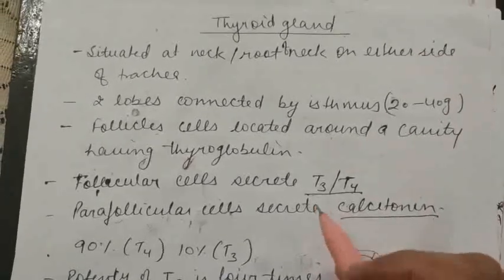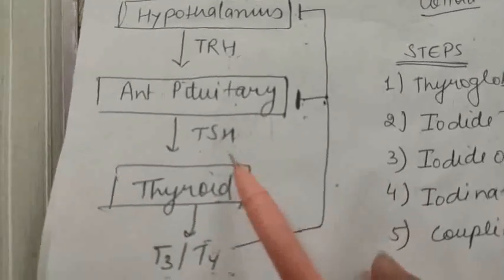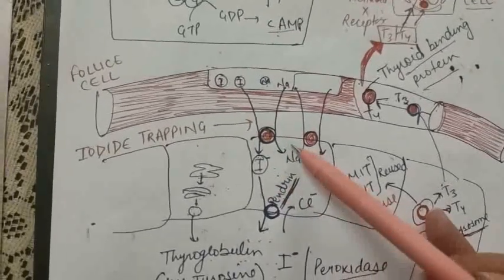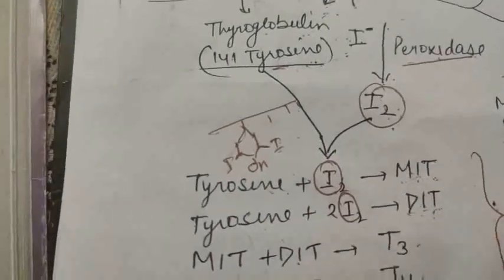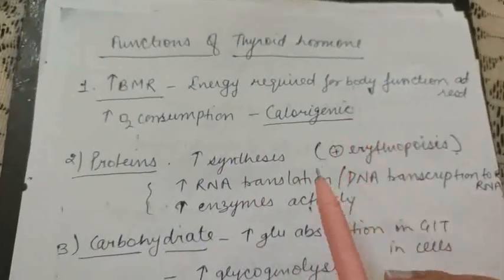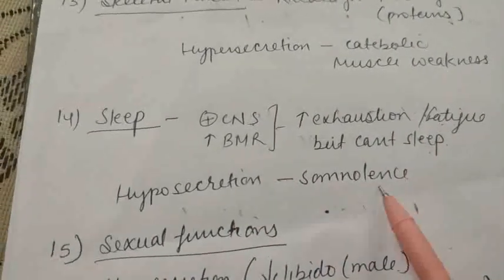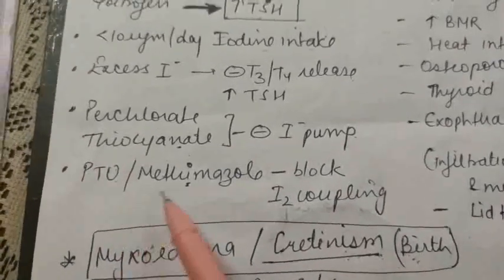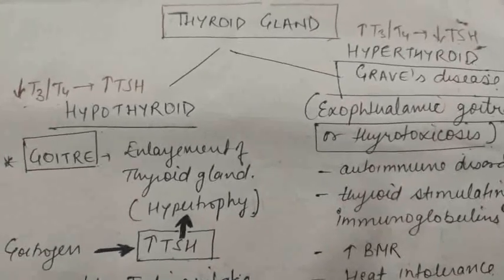Thyroid hormone- synthesis, function and regulation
Thyroid hormone
secretion
function
applied aspects
 regulation
physiology
 endocrine system
 physiology hacks
 MBBS
NEET